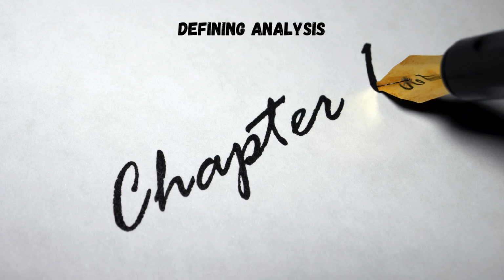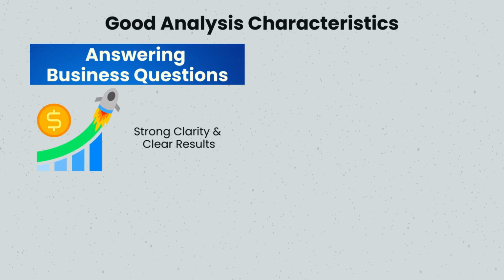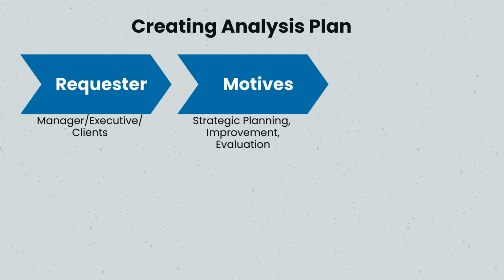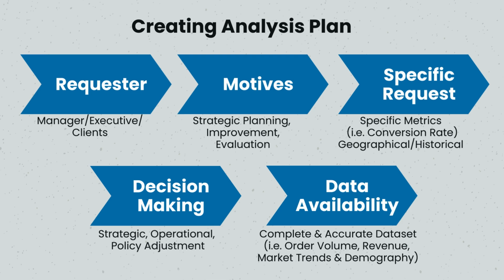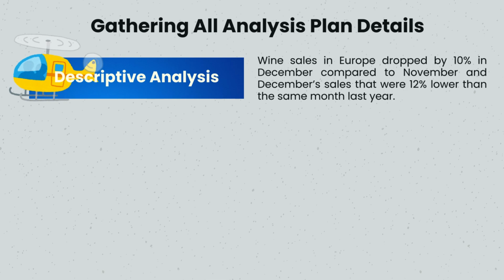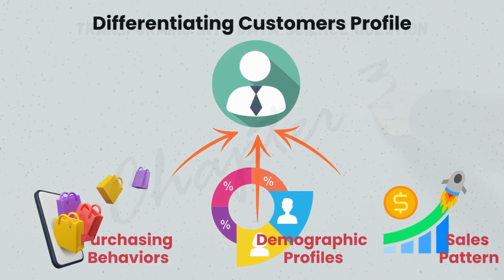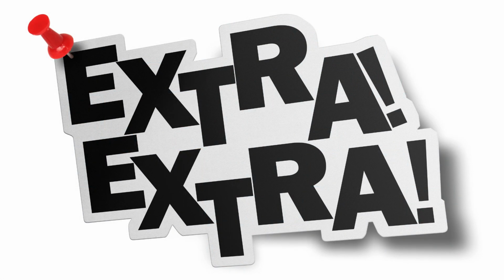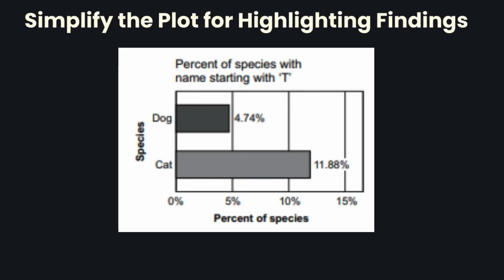How Data Scientist Solves Business Problems? Secrets Revealed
How Data Scientist Solves a Business Problems? How to Translate a Business Problem to a Data Science Problem? what is problem statement in data science
In this video, I will guide you to learn how to analyze data to solve business problems by emphasizing on exploratory data analysis producing effective and structured analysis consisting of descriptive analytics, diagnostic analytics and creating summary recommendations to create actionable business insights. I am sharing bonus tips how to explain data analysis with non-technical audience.

Data Science for Business, Data Analysis Quantitative Research, Quantitative Data Analysis for Decision making, Effective Analysis, Learn How to Analyze Data, Descriptive Analytics, Diagnostic Analytics, Actionable Business Insights, What is Exploratory Data Analysis and How to Perform it, What is EDA, Objectives of EDA, Exploratory Data Analysis in Data Science, Predictive Analytics Machine Learning, End to End Machine Learning Project, k means clustering, Data Science Solutions, Data Analyst, Business Analytics, Data Analysis Tips for Beginners, Data Science Career Tips.